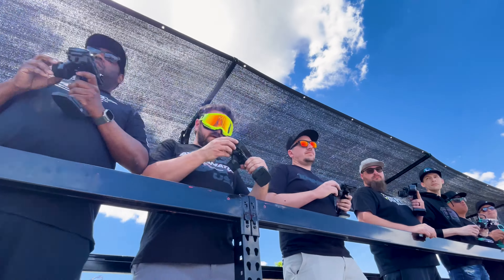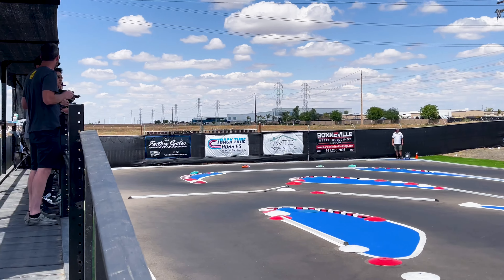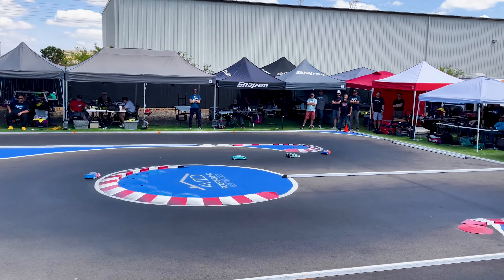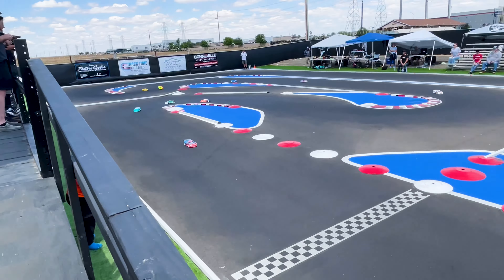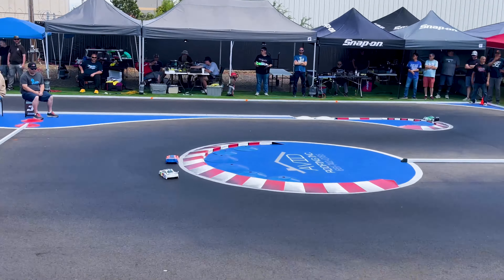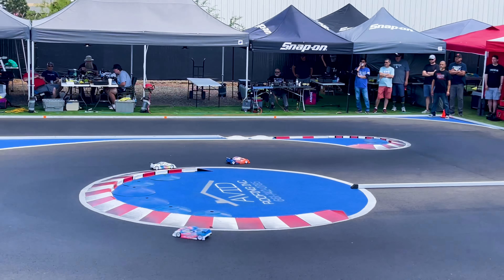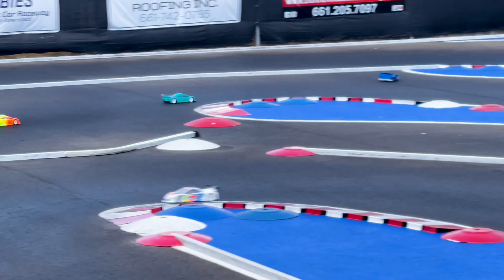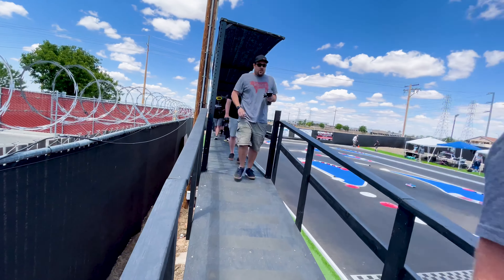Modified Touring Car A1 at the 2023 West Coast Nationals!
The fast guys roll out for A1 of Modified TC At the 2023 West Coast Nationals hosted by Finishline RC Raceway and Track Time Hobbies in Bakersfield, CA!